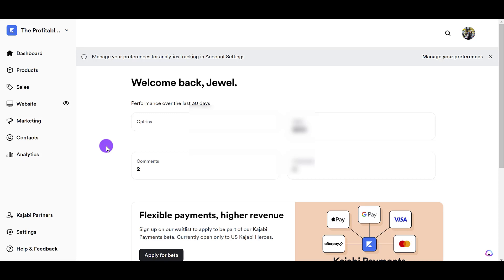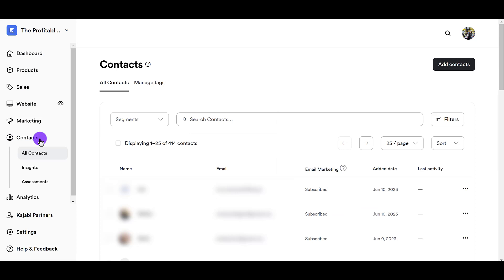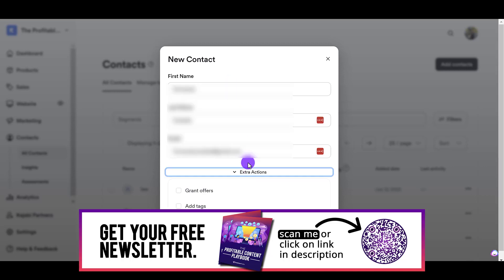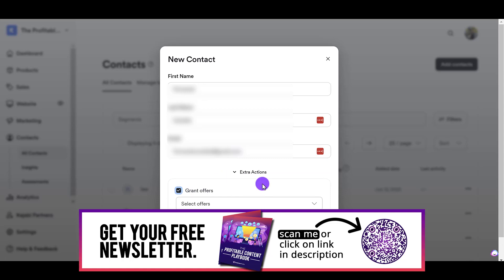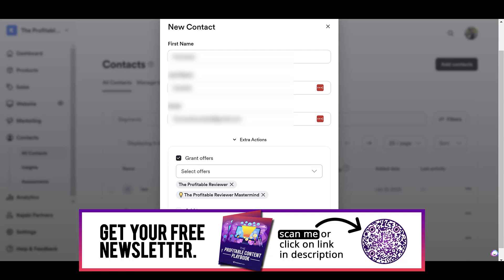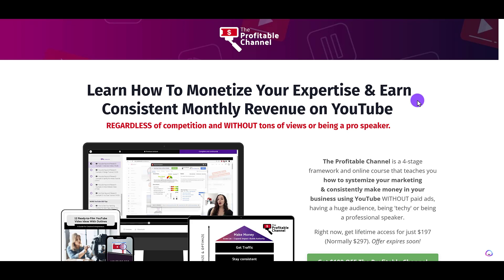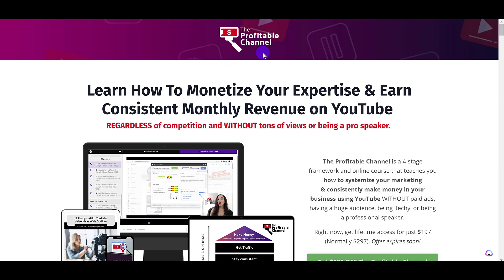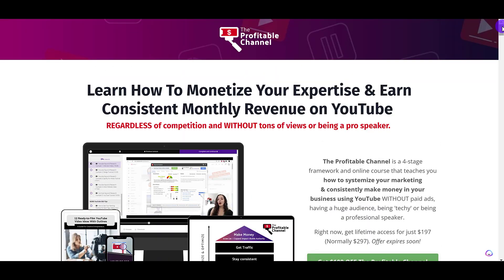How to Manually Add Students in Kajabi | Kajabi Tutorial 2023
ABOUT THIS EPISODE:

How to Manually Add Students in Kajabi // Need to manually add a student into your Kajabi? I'll show you how to do it in this Kajabi tutorial.

🟢 Need Help Setting Up or Developing Your Kajabi Website?  I've helped many coaches & entrepreneurs launch their courses online.

💎 [FREE 30min Training] How We Leveraged Our Expertise & Grew Our Business to 6-Figures Using YouTube